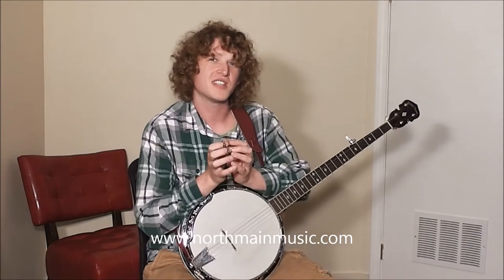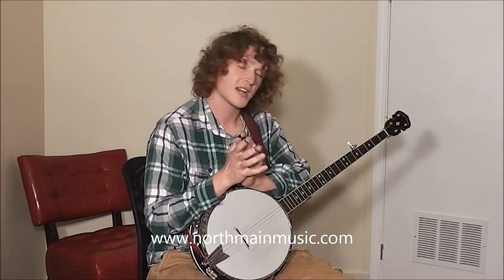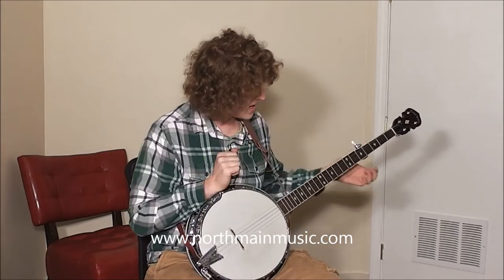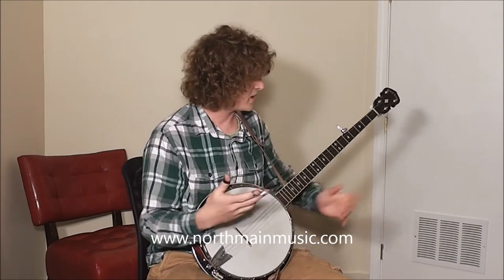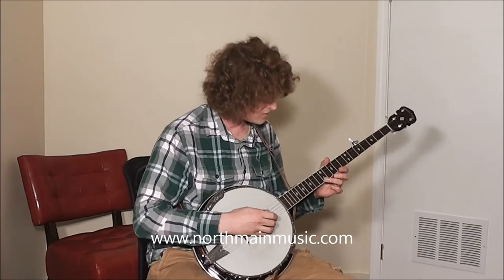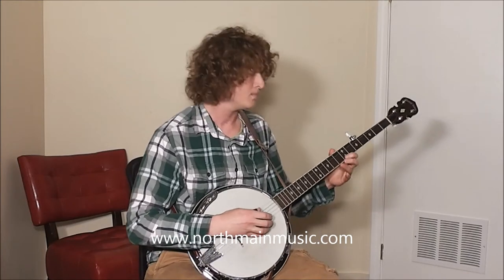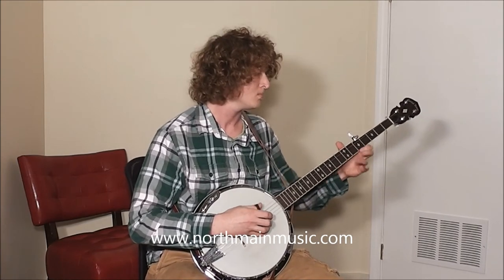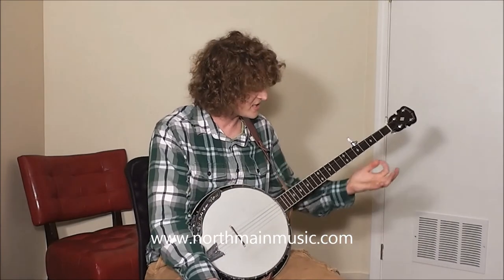Banjo lessons in Nashua, NH New Hampshire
North Main Music offers private banjo lessons in Nashua, New Hampshire. Serving the Nashua, Hollis, Hudson, Pepperell, Manchester, Amherst and Merrimack, NH areas.

28 Charron Avenue
Nashua, NH
03054

167 South River Road
Bedford, NH
03110